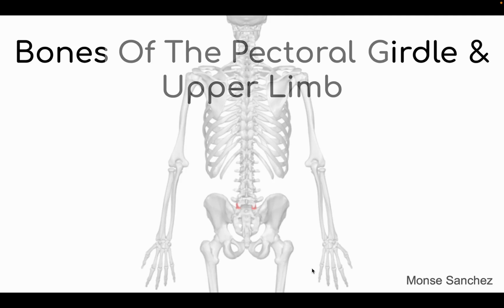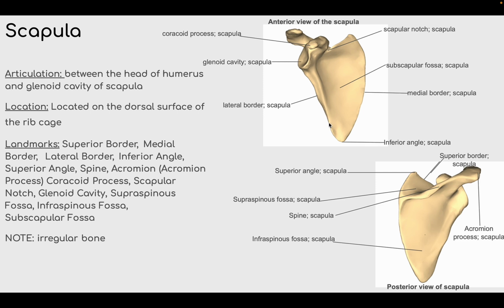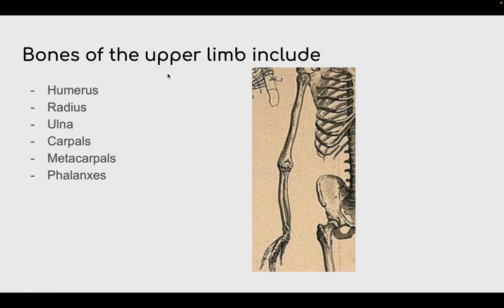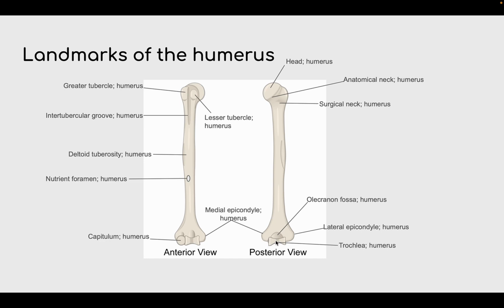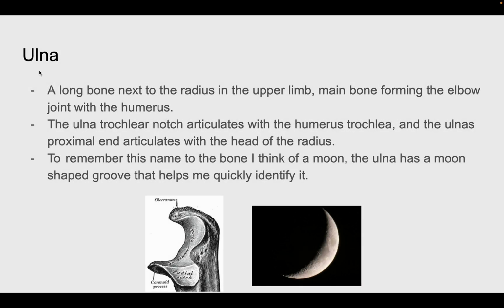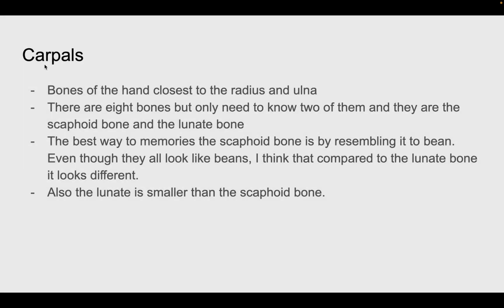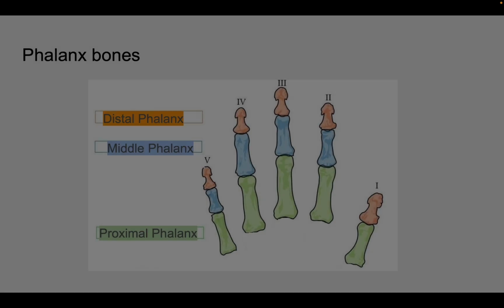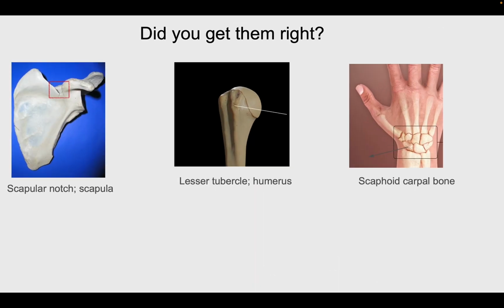Teach me project 1 ANTY 231F